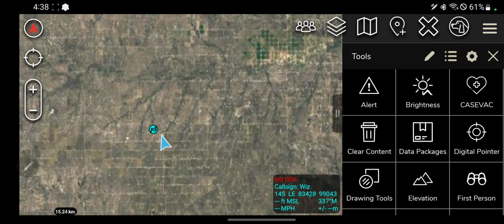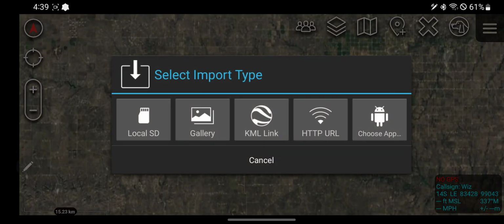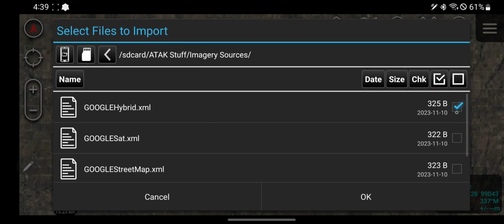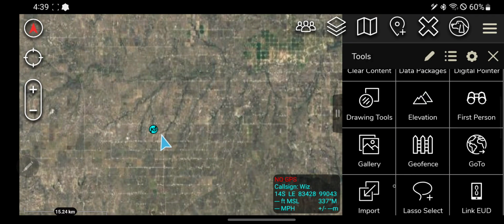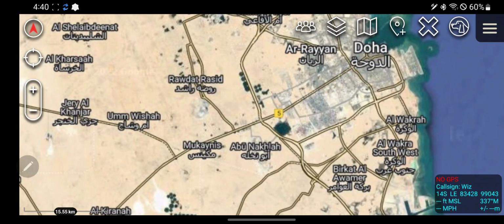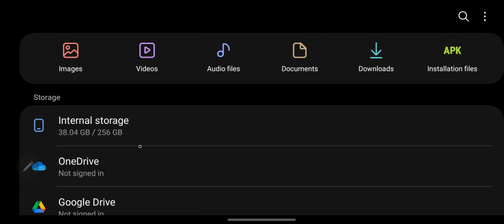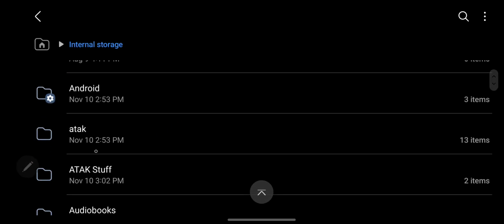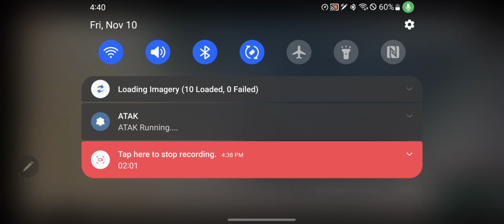ATAK-Civ Tutorial B17: Import Tool